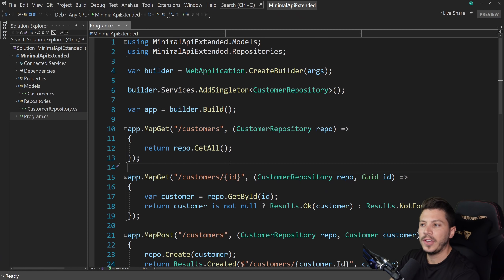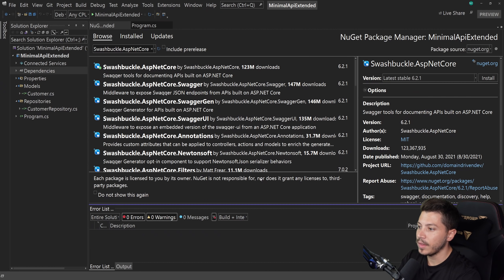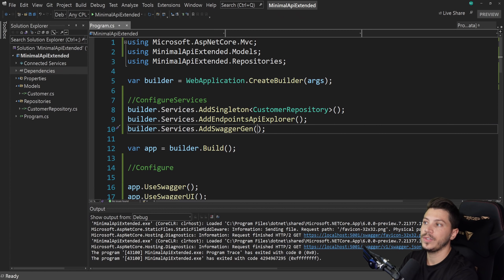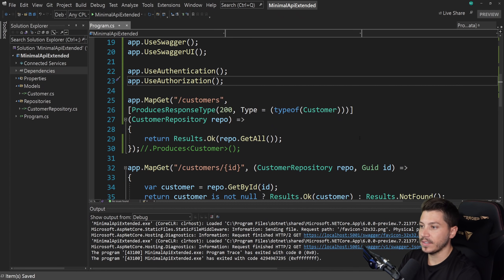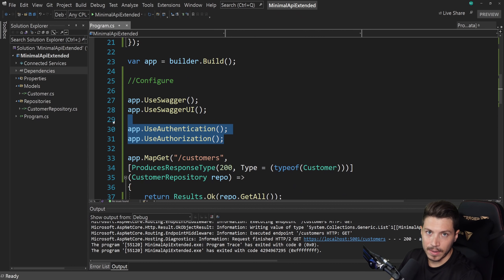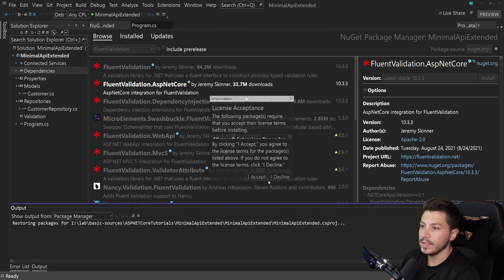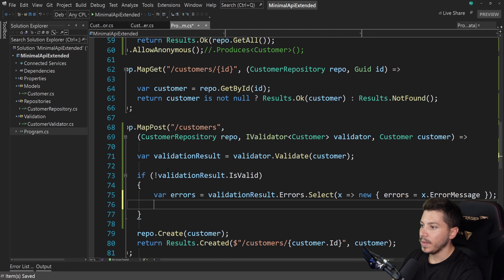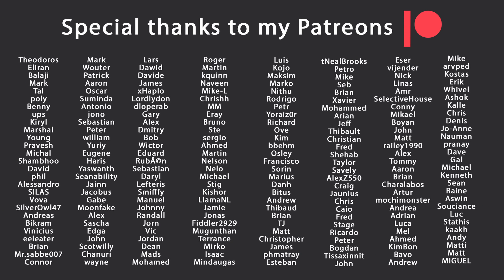Extending .NET Minimal APIs with Swagger, Authentication & Validation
Hello everybody I'm Nick and in this video I wanna will show you how you can add three very useful features in .NET 6's Minimal APIs. Those are Swagger support, Authentication and Authorization support and also Validation support. These are features you requests and they are some of the most basic features an API needs so here you go.